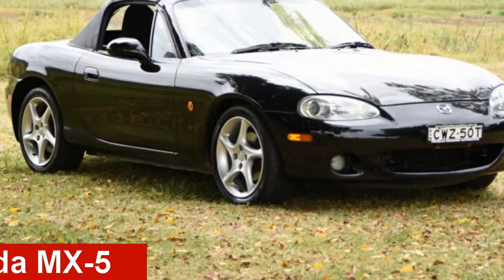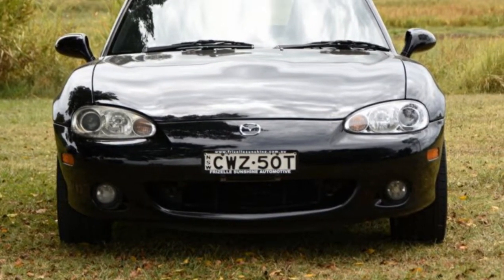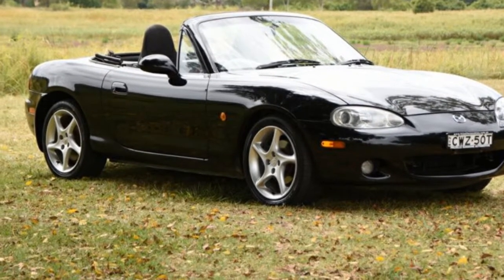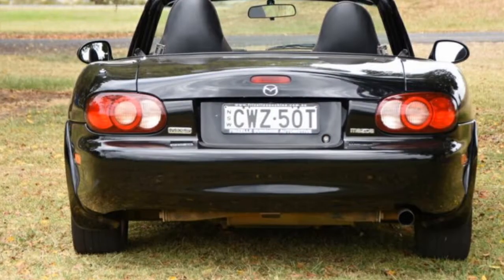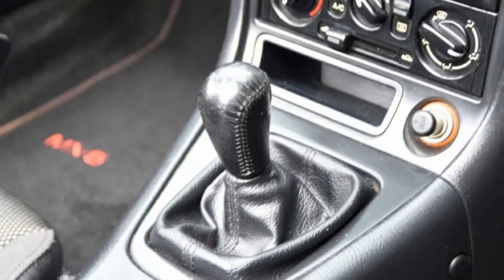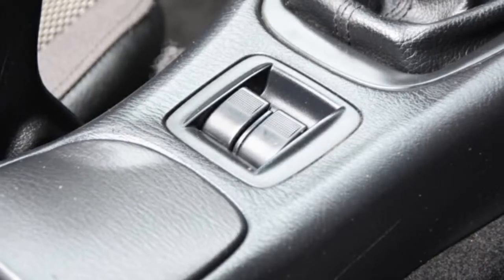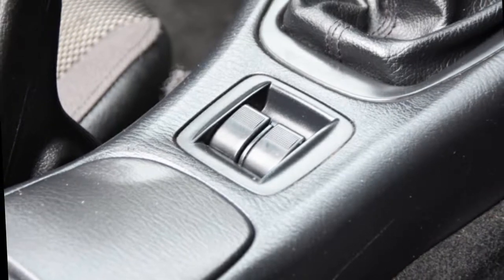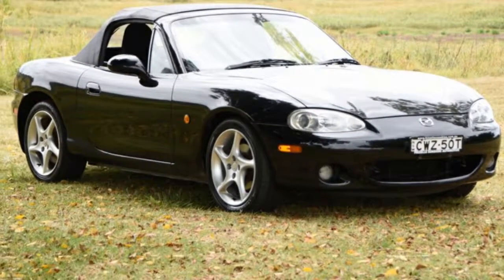2003 Mazda MX-5 NB30P3 Black 6 Speed Manual Softtop